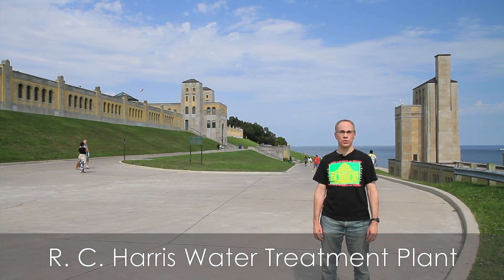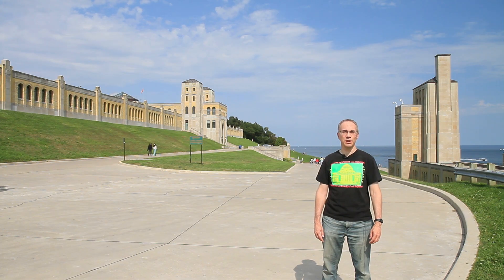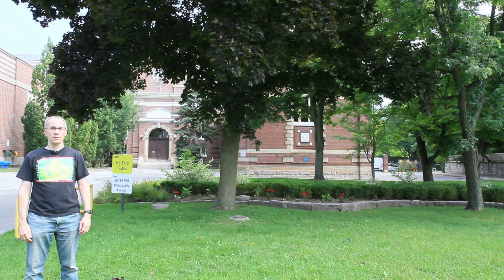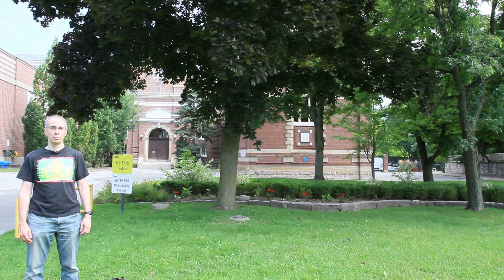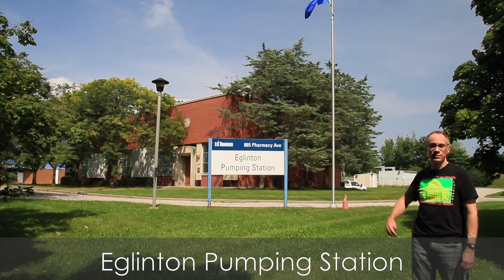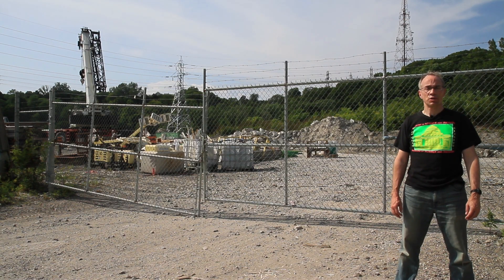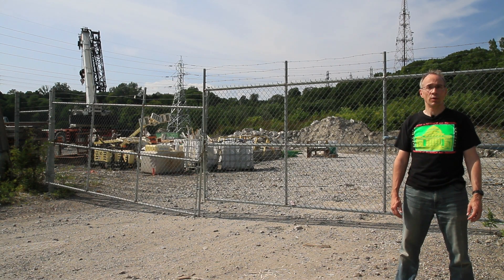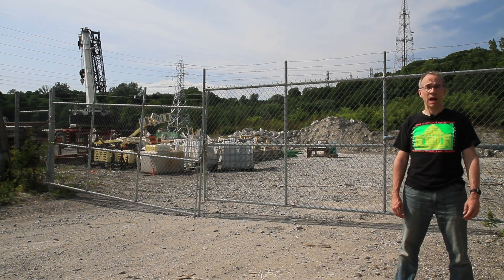Toronto's Water Supply (or There And Back Again)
Where does your drinking water come from, and where does your sewage go?  Let's explore the journey Toronto's water makes from the lake, to your home, and back again.

00:00 Introduction
00:56 R. C. Harris Water Treatment Plant
02:33 Island Water Treatment Plant
03:37 John Street Pumping Station
04:47 High Level Pumping Station
05:12 Water Tower
05:43 Eglinton Reservoir
07:20 North Toronto Wastewater Treatment Plant
08:26 Coxwell Bypass Tunnel

If you enjoy my videos, please consider using YouTube's Thanks link (near the Like button) to support me, or have a look at my Amazon wish list (linked in the channel's About section)!